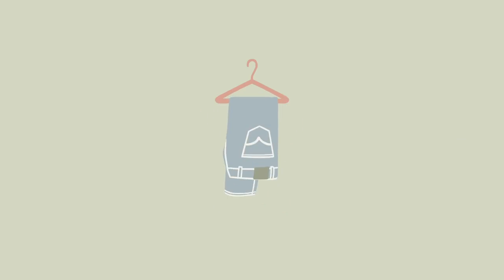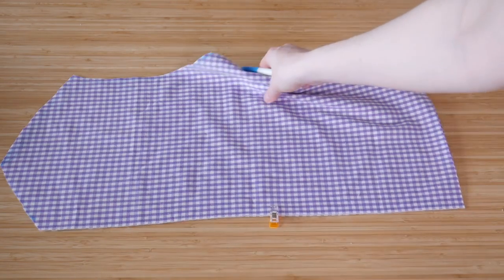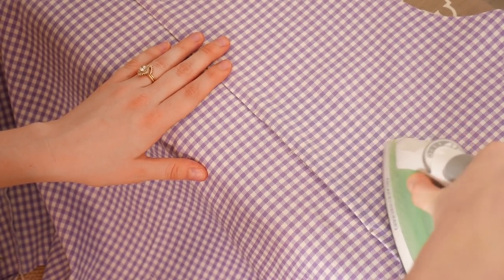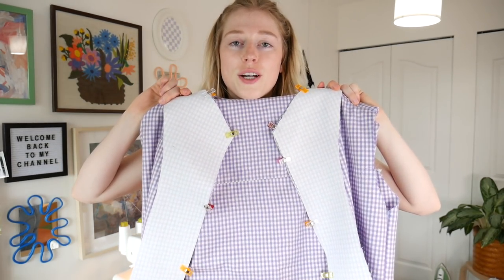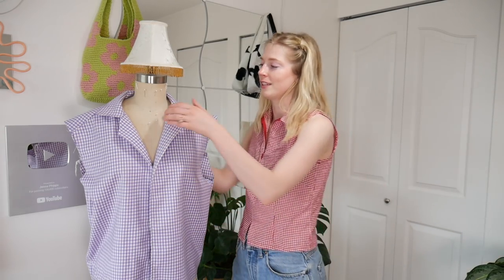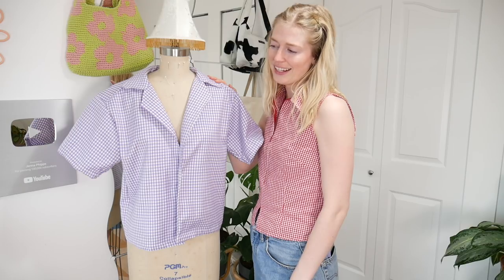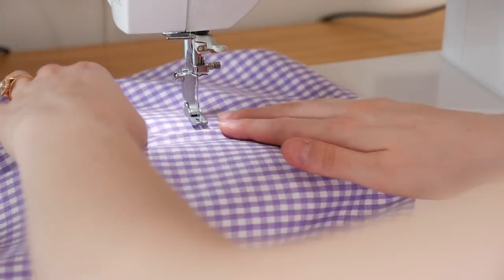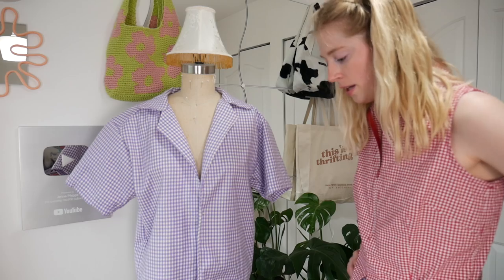let's make my dream gingham 2-piece from thrifted fabric (i finished it in one day)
I am sorry I don't have a pattern for this tutorial but I have linked some from some other designers you can try if you don't want to self draft a pattern. They are printable so you can buy them and print them on the spot. Although, I personally have not used these patterns, they had good reviews so I put them here :)